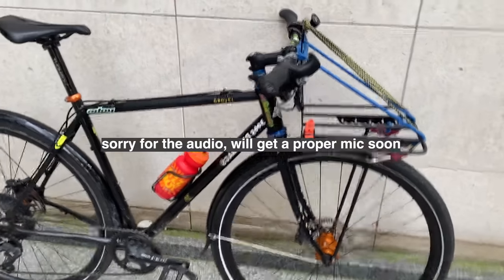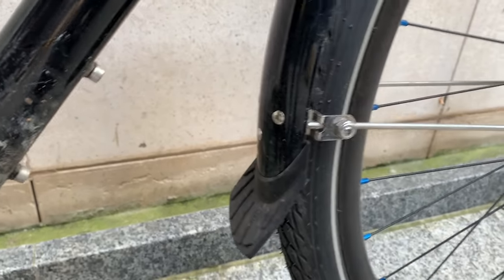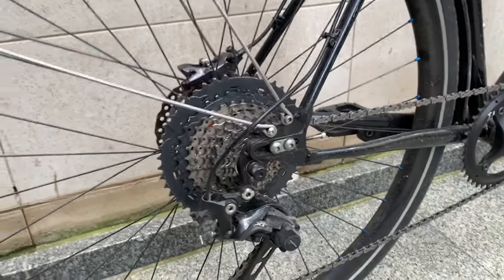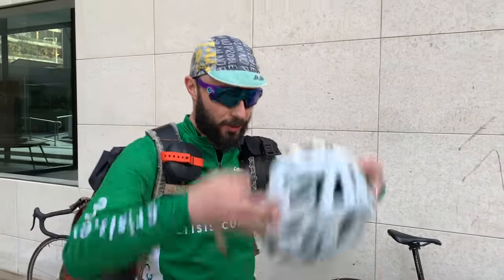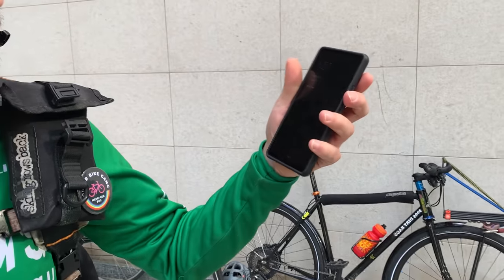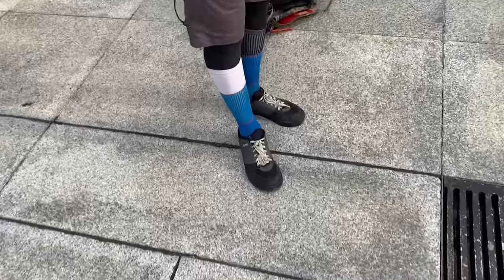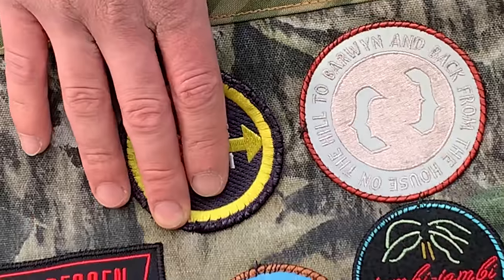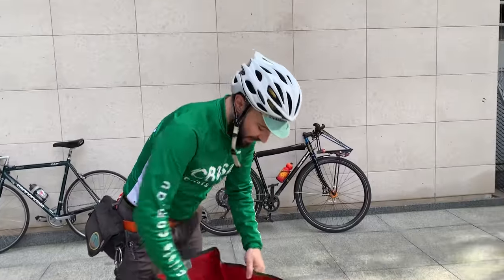messenger bike & gear check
@kat_bikes bike messenger from melbourne, australia

support!